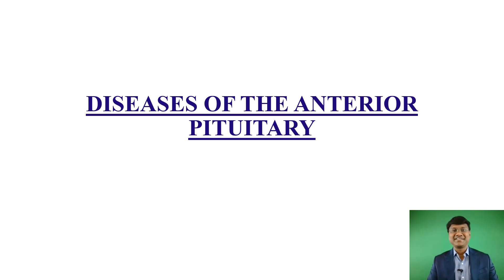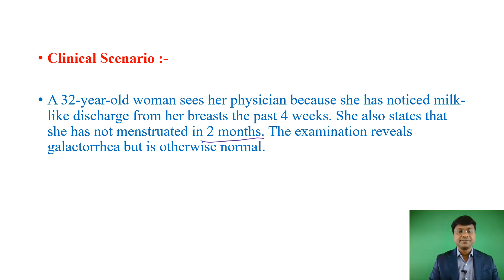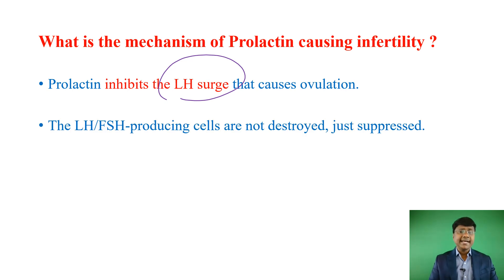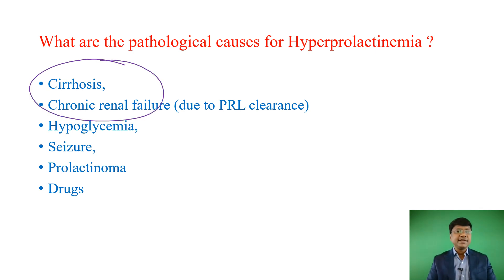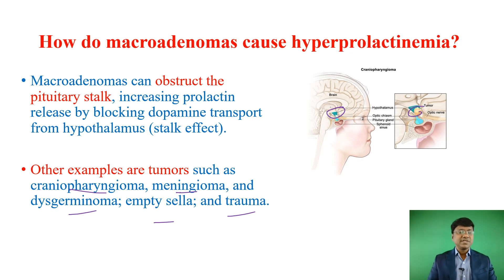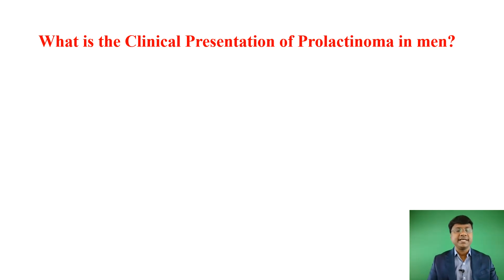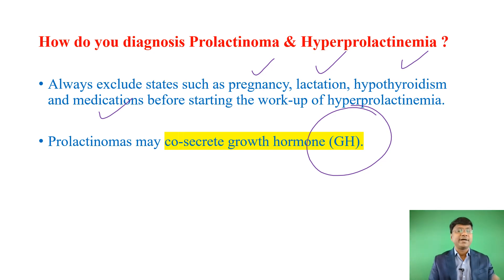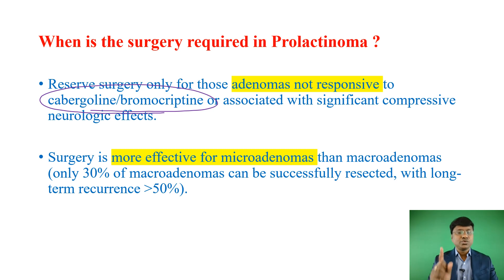NEET PG | Medicine : DISEASES OF THE ANTERIOR PITUITARY Last Minute Revision By Dr Rajesh Gubba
Watch Dr Rajesh Gubba discussing NEET PG | Medicine : DISEASES OF THE ANTERIOR PITUITARY Last Minute Revision.